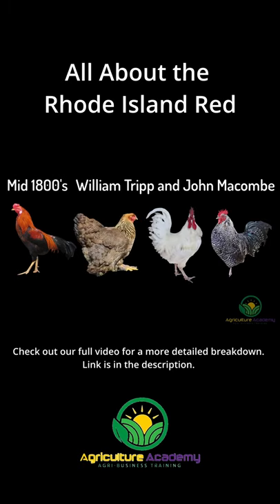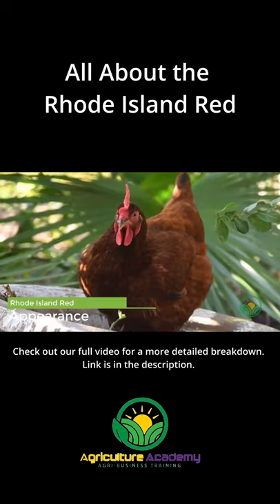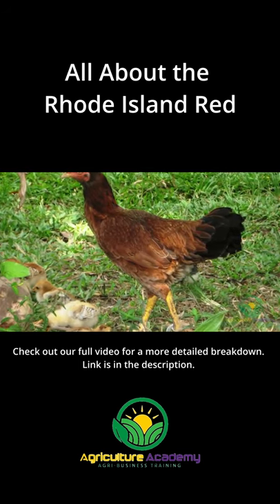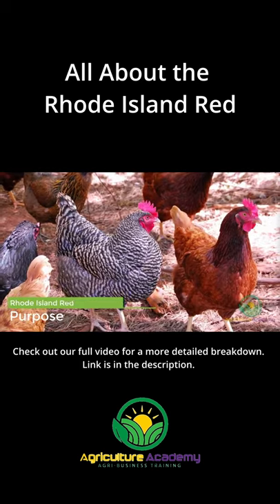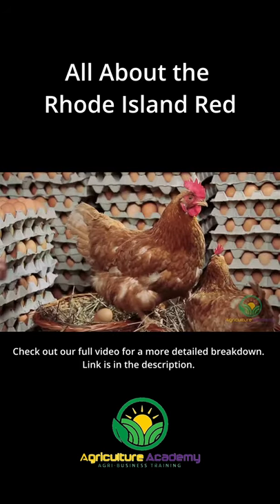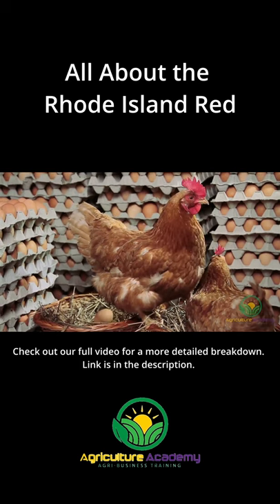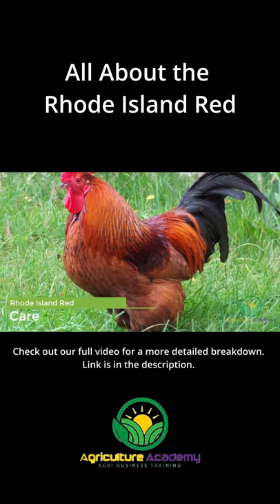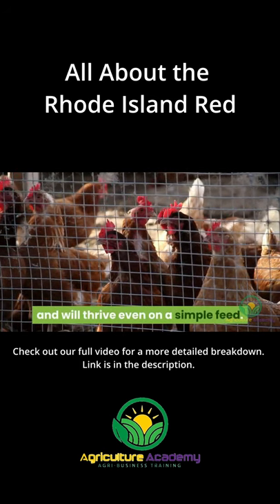The Rhode Island Red Chicken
Additional Creative Commons Licenses:

Plymouth Rock: originally posted to Flickr by Kevin Prichard Photography It was reviewed on 16 September 2014 by FlickreviewR and was confirmed to be licensed under the terms of the cc-by-sa-2.0.